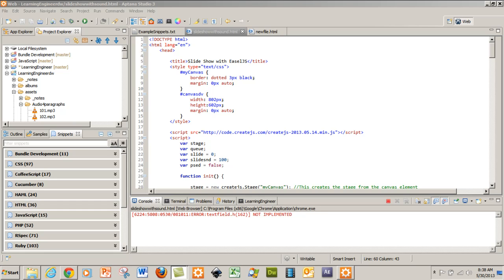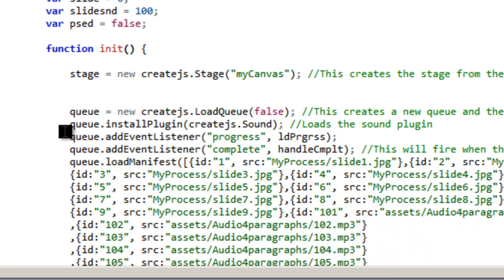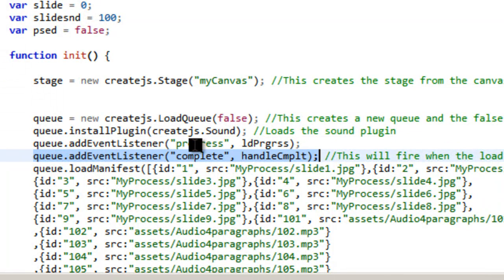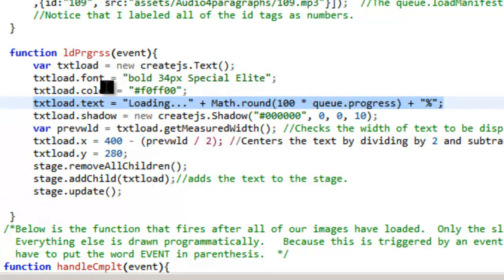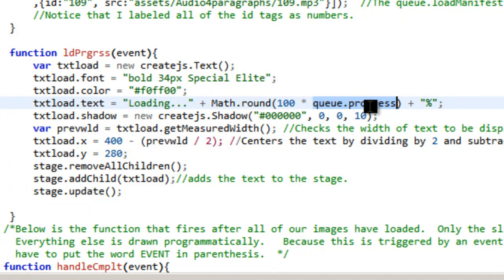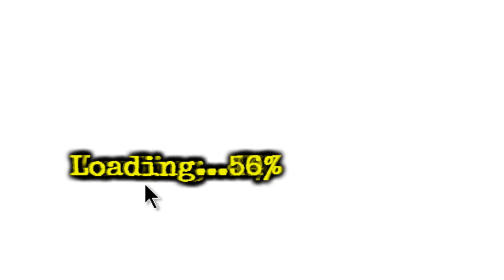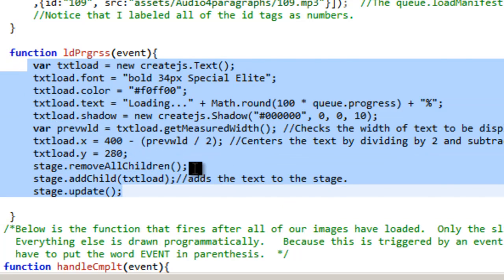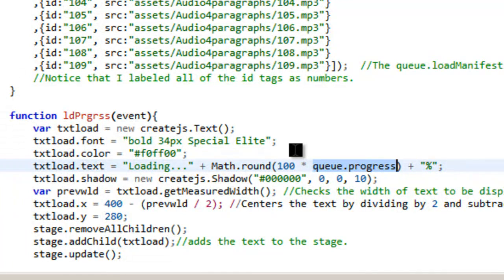Adding a Load Progress to the Slide Show with Audio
In this video, I explain how to add a progress loader to my slide show with sound project using CreateJS and HTML 5.